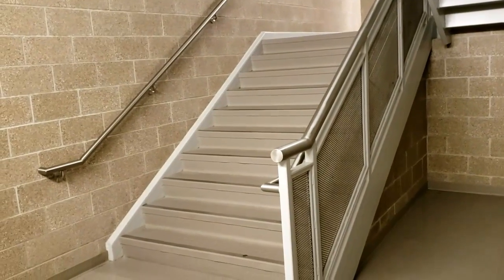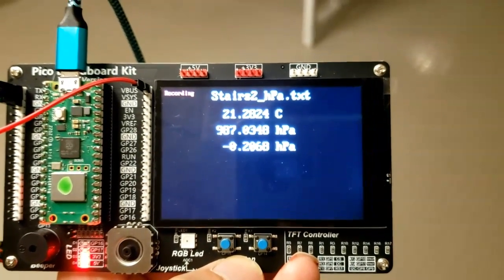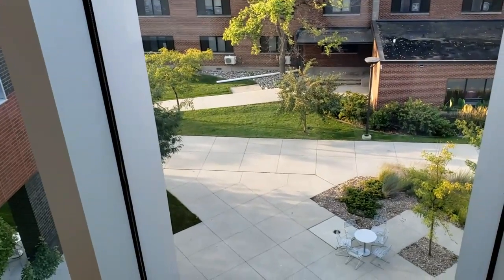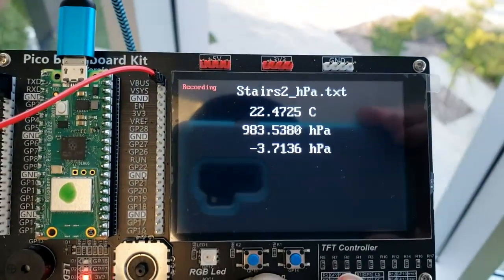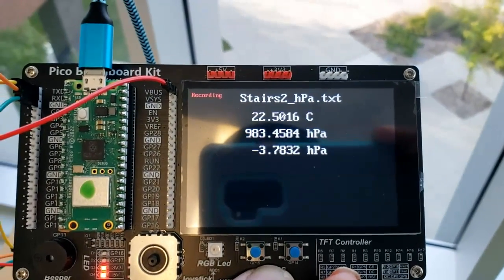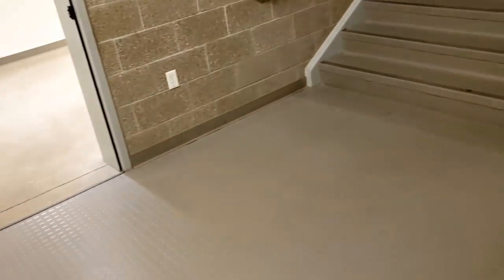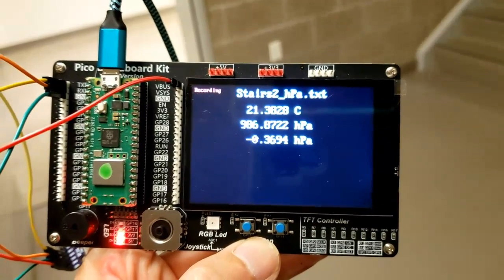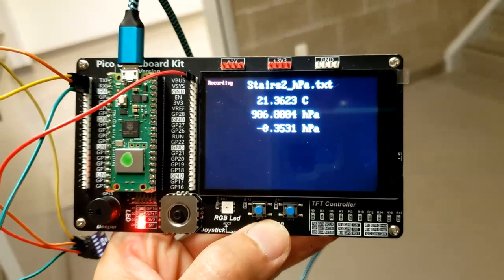Measure the height of AGHill using a BME280 Pressure Sensor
Using a Raspberry Pi Pico along with a 52Pi Breakout Board and a BME280 pressure sensor to measure the pressure change as you go from the basement to the top of AGHill on NDSU campus.  Part of lecture #27 of ECE 476 Advanced Embedded Systems (I2C communications).  Please visit Bison Academy for more information on the Pi-Pico and I2C communications.